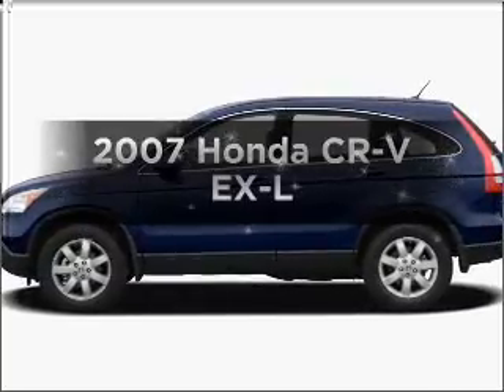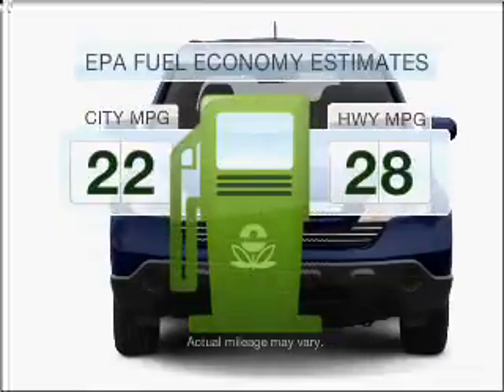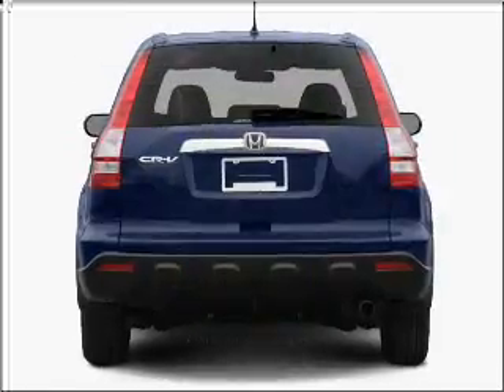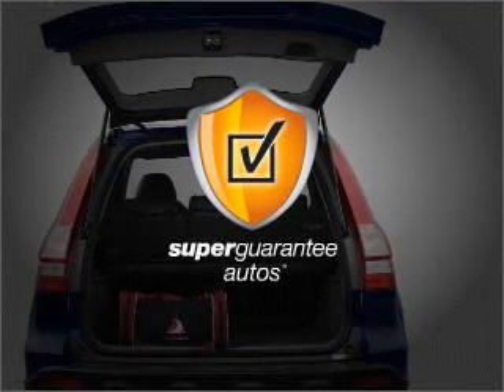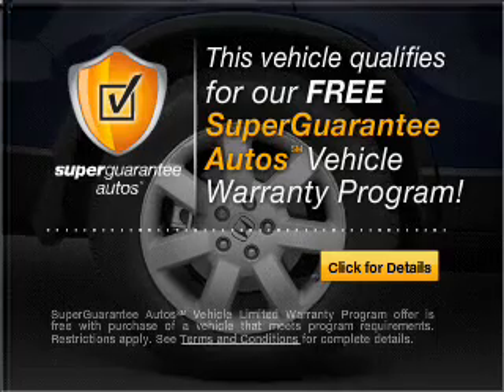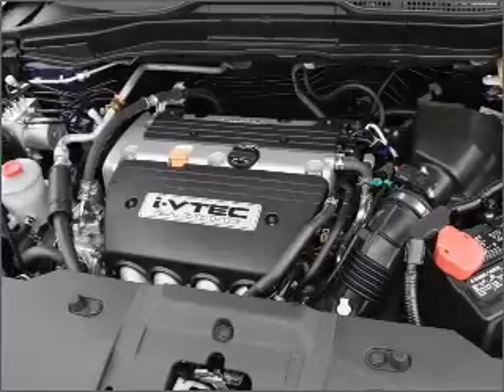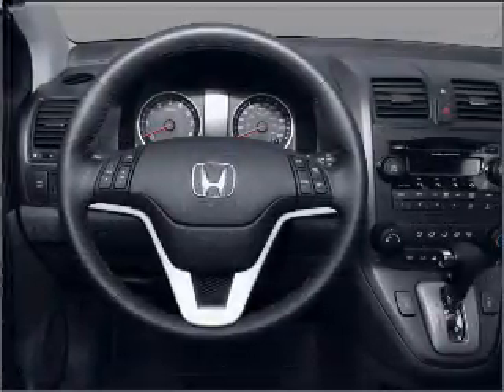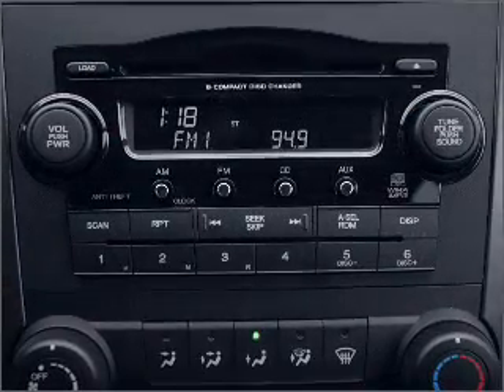2007 Honda CR-V - Windber PA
Year: 2007
Make: Honda
Model: CR-V
Trim: EX-L
Engine: 2.4 liter inline 4 cylinder 16 valve
Transmission: 5-Speed Automatic
Color: Royal Blue Pearl
Mileage: 60447
Address:
107 Bantley Place